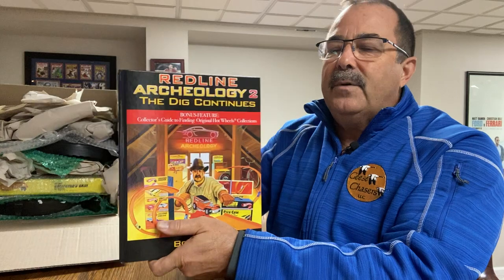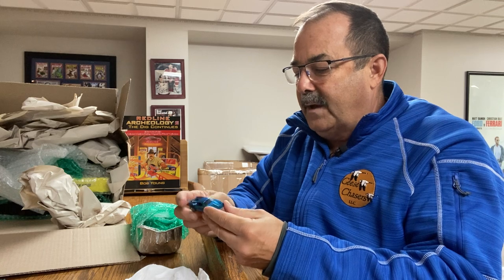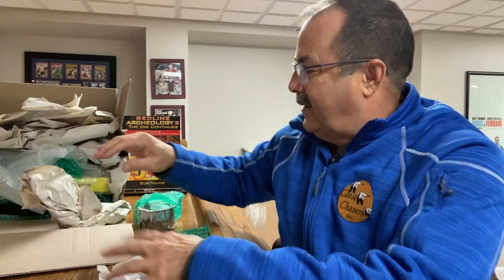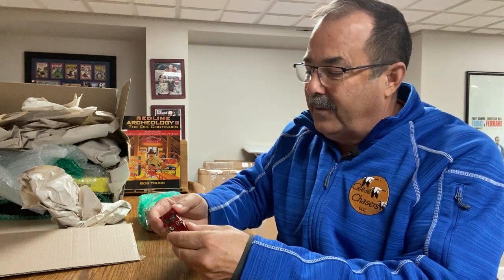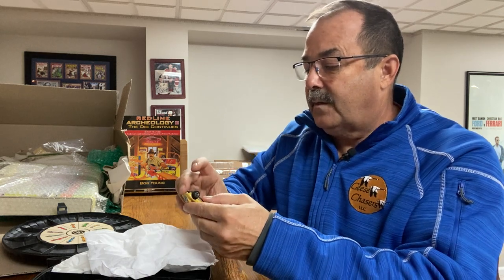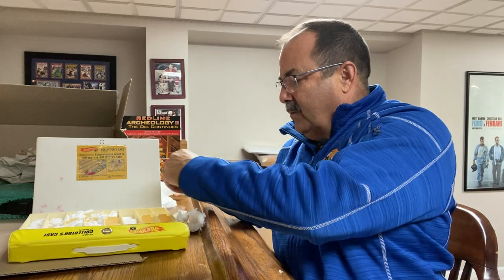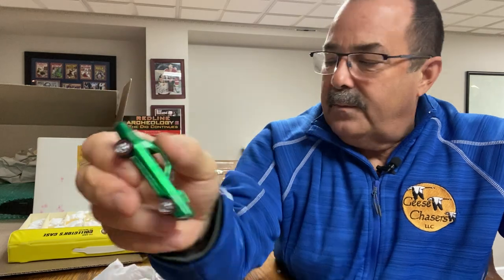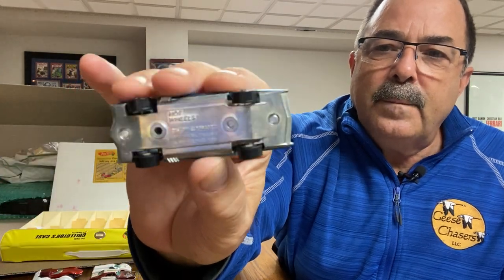Incredibly MINTY Redline Collection discovered in Eugene, OREGON!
82 car REDLINE Era collection in Mint condition.